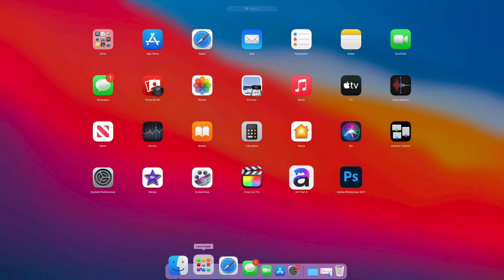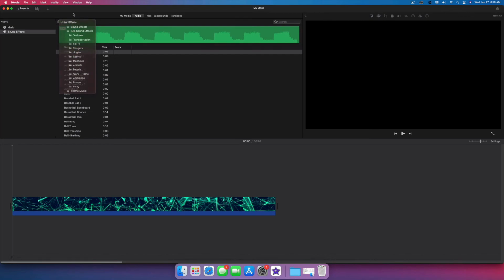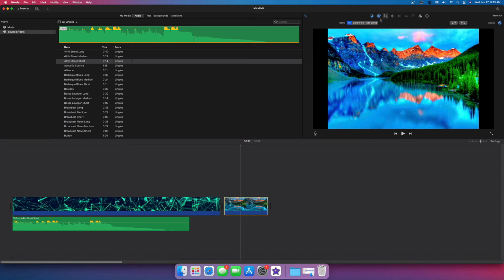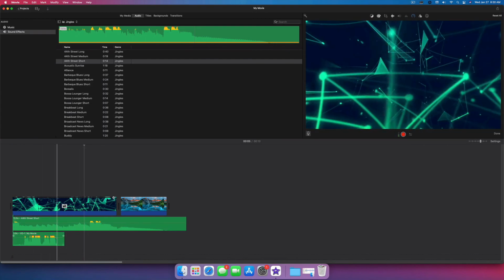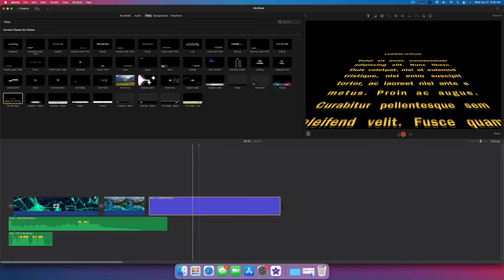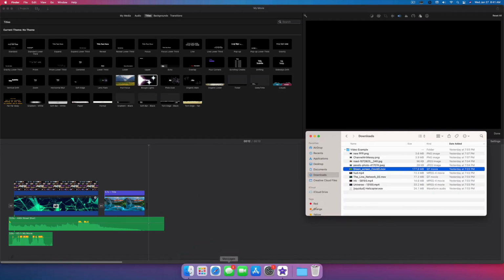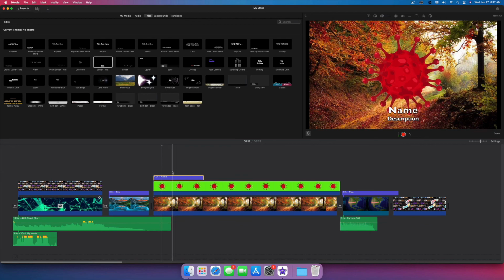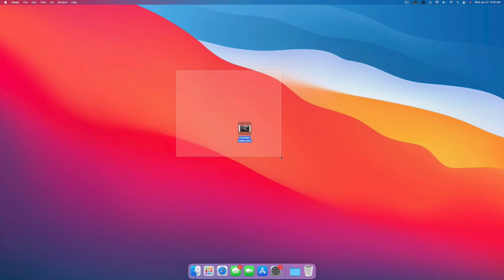iMovie for Beginners!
iMovie is a great software for anyone to use when getting into video editing for its ease of use and it being free on the Mac app store.